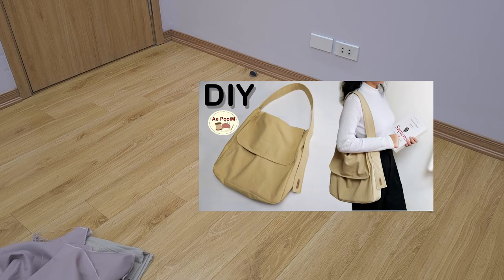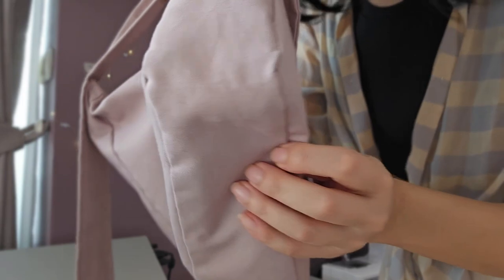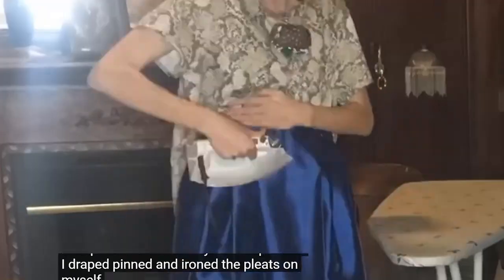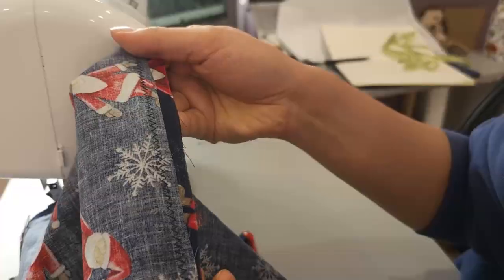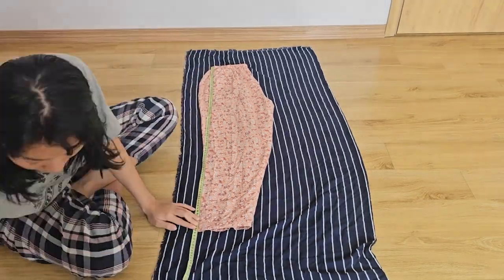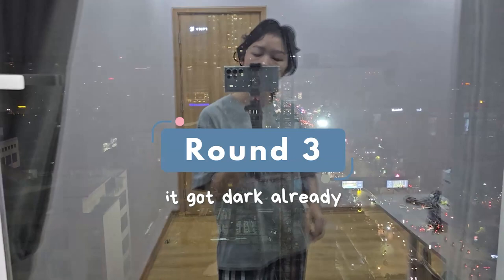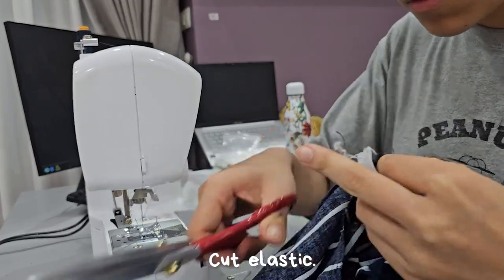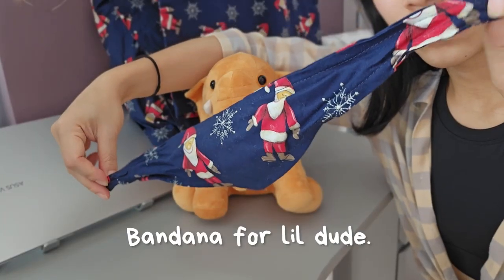Beginner mentality of a former perfectionist | Sewing diaries Ep. O2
☀️ Mindset is perhaps one of the biggest defining factors as to how well you navigate through anything that comes your way, how much value you can reap from those things, make it your own and keep on growing. I used to be a perfectionist and was hyper-focused on the end result, but in the last couple of years, I have slowly shifted my focus towards seeing the value that the process gives me instead, whether that’s with sewing, or learning languages, work, or my relationships with other people. The thought patterns of the former perfectionist still pop up every once in a while, and there’s no better time to work on it than now.

But of course, as the philosophers say, change is the only constant in life. So inevitably, as things change around you, your mindset ideally molds and shifts along with that. I find that reevaluating my mindset often helps keep me in check, to make sure that I’m progressing in the direction that supports my core values. For me, learning to become less goal-oriented and more growth-oriented has truly been a breath of fresh air. And if you haven’t already, I highly encourage you to give it a try :)

Thank you again for all the love and support on Episode 1! I actually filmed the entirety of episode 2 before episode 1 was uploaded so I haven’t been able to implement any of the tips you guys left me 😭 However, ya best believe I will be using them in Episode 3 💪

Timestamps ⏳️
0:00 Intro
1:09 Project 1 - the canvas bag
3:30 Project 2 - pillowcases
7:28 Project 3 - pyjama pants
13:11 Outro